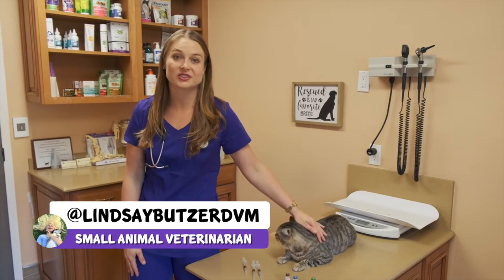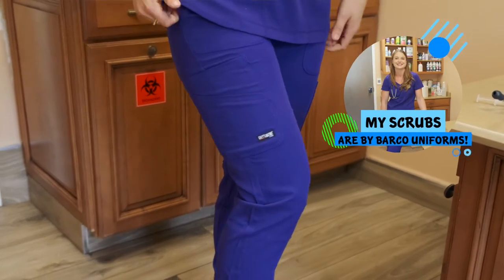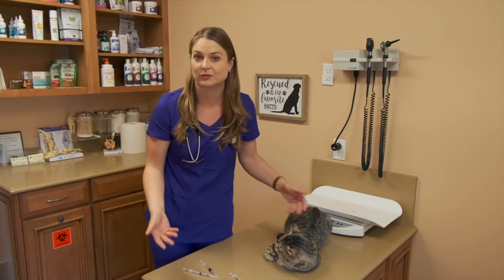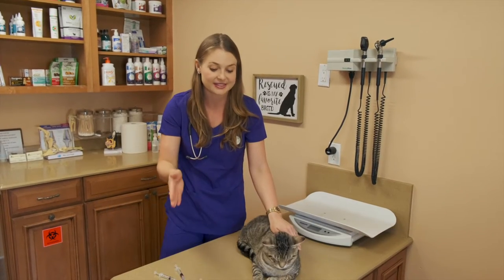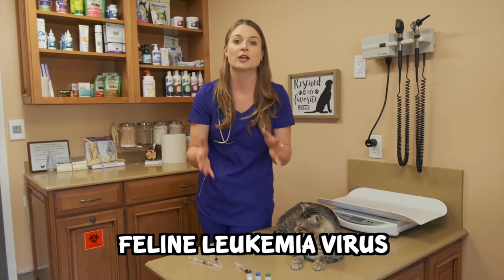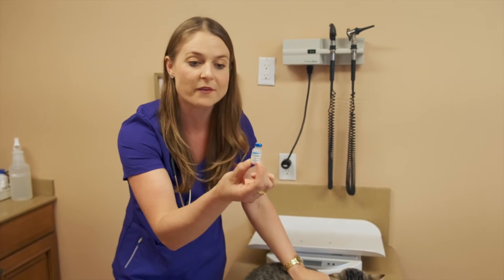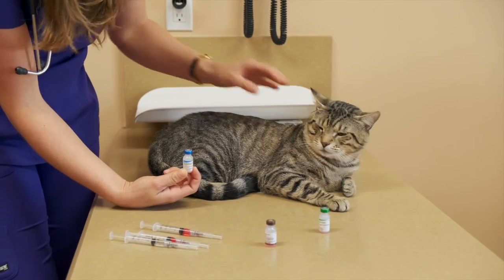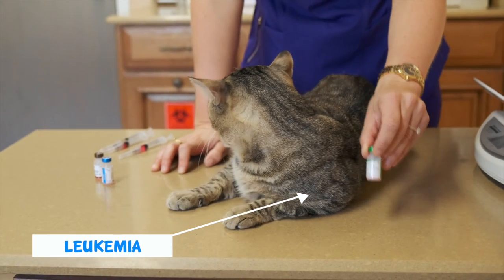CAT VACCINE INJECTION SITES? | The 4 Core feline vaccines and their administration sites!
💦 My favorite shampoo for cats
🛌 My favorite Cat bed

I'm wearing Grey's Anatomy Spandex Stretch - Brilliance Scrubs BY BARCO!

THE 4 CORE CAT VACCINES:
The 4 core vaccines to protect cats against feline viruses in the environment are:
1. Feline Herpes Virus-1 or Feline rhinotracheitis
a. Which causes an upper respiratory infections and ocular conjunctiviris. Most cats recover however some cats can have more flare ups than other. Vaccinating reduces the severity of the virus.
2.  Feline Calici Virus
a. Which also causes an upper respiratory infection but has pathognomonic oral lesions in cats. Most cats recover from a Calici virus infection, but rare strains are deadly. Vaccinating reduces the severity of this virus.
3. Feline Panleukopenia or known as Feline Distemper Virus
a. Which is similar to canine parvovirus, and infects and kills rapidly dividing cells such as cells in the intestines, bone marrow, and skin, leaving cats fataly ill. Efficacy of FPV vaccines approach 99% protective.
4. Rabies virus
a. The rabies vaccine is required by law and should be given every 1 to 3 years once your cat turns 3 to 4 months old.
b. Rabies acts by attacking the central nervous system (CNS), spreading through the nervous system until it reaches the brain and infected animals experience paralysis, mania, respiratory depression and death. Again, while no vaccine is completely protective the rabies vaccines are extremely successful at protecting cats against infection.
And I am adding a 5th vaccine to my core list which is:
5. Feline Leukemia Virus vaccine is not considered a core vaccine, however, here in florida where we have a large feral and stray population and out/door in-door cats, I always recommend this vaccine to my clients cats and it is given to our Trap, neter and release cats.

The 3 in 1 shot is called – FVCRP –which has Feline herpes virus, feline calici virus and panleukopenia virus.

FVCRP - RIGHT FRONT LOWER LIMB
RABIES - RIGHT HIND LOWER LIMB
Feline Leukemia - LEFT FRONT LOWER LIMB

The reason we give cats vaccines as far away from their spine and lumbar region and on their distal limbs is to be able to save them if they develop a vaccine induced Sarcoma. This is an aggressive tumor that extends to surrounding tissue and is often malignant spreading to distant sites. These sarcomas can happen in 1 out of 30,000 cats. And if it does occur, the main treatment for a successful prognosis is limb amputation. If the sarcoma is along their spine or trunk of body where amputation cant be performed chemotherapy and radiation can prolong their life 18 to 24 months.

Other more common issues with cat vaccines is allergic reactions which can be mild to severe allergic reactions. Mild where they stop eating and seem lethargic for a day or two, to severe collapse, anaphylaxis and even death.

If you notice your cat is not doing well after their vaccines bring them to your local veterinarian for assistance. They most likely will give them an anti-histamine or steroid injection to treat an allergic reaction.

Alright guys, thank you again for watching my mini lecture, I work really hard to make these videos for you and I hope this was a good review of vaccine sites for anyone in the veterinary field and if you’re a pet owner I hope you learned something new today to better understand what the heck your veterinarian is doing!